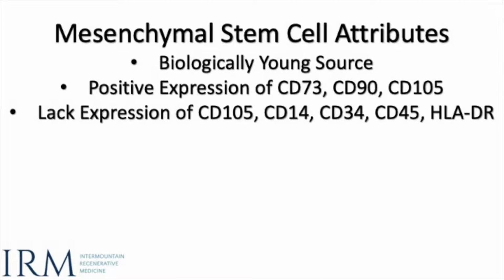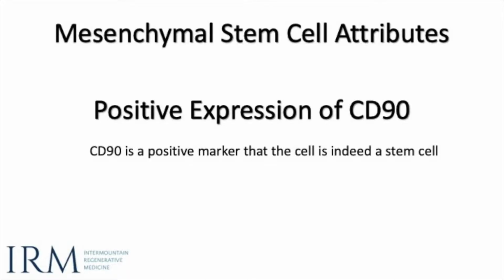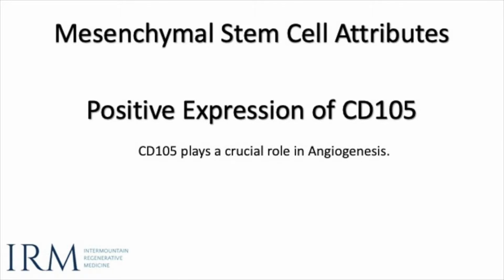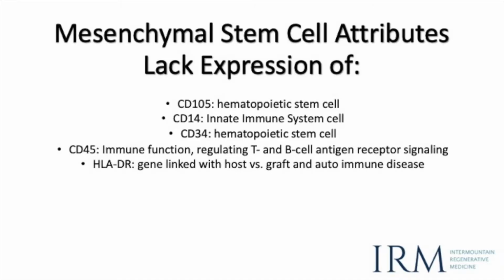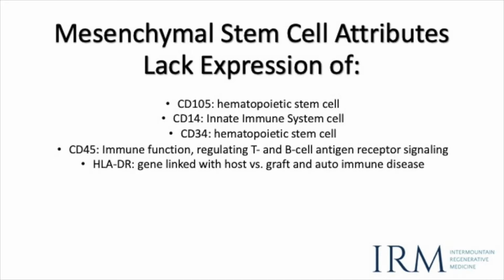What Classifies a Stem Cell?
In this video, I talk about what classifies a stem cell as a stem cell. In November of 2020, the FDA will come crashing down on clinics and labs that are not following the guidelines I talk about in this video. The video was fun to make, but it is boring! Enjoy! As always, you can book directly for a consultation with us by following this